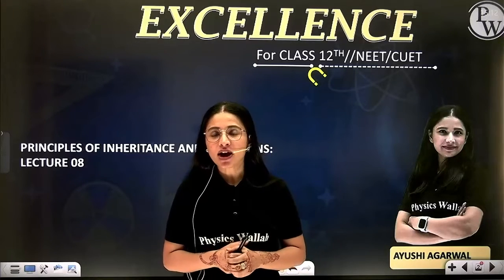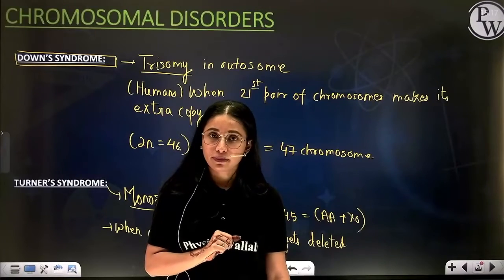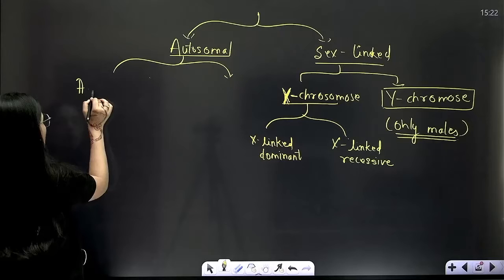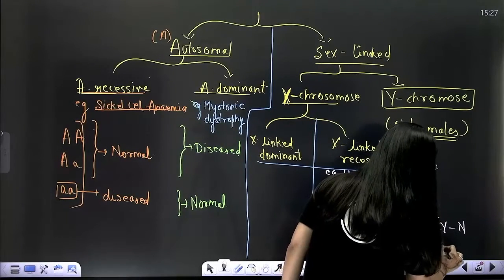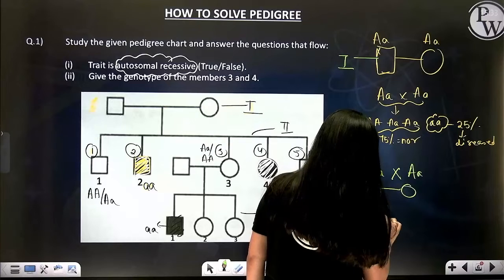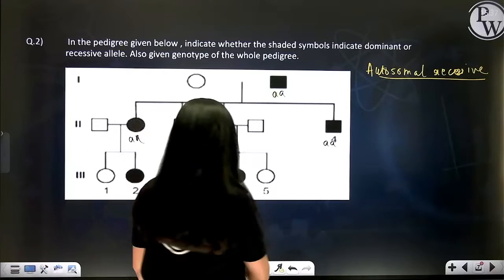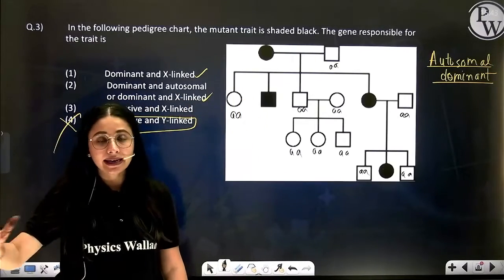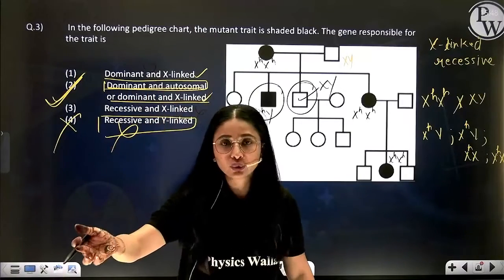Principles of Inheritance & Variation 09 | Disorder-Mendelian & Chromosomal | 12th / NEET/CUET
Timestamps:-
00:00 - Introduction
00:33 - Chromosomal Disorders
08:38 - Mendelian Disorder
16:40 - How To Solve Pedigree
36:02 - Homework Question
36:05 - End Of Session